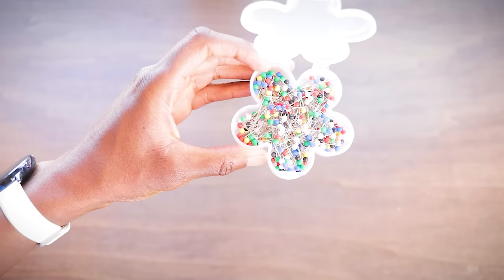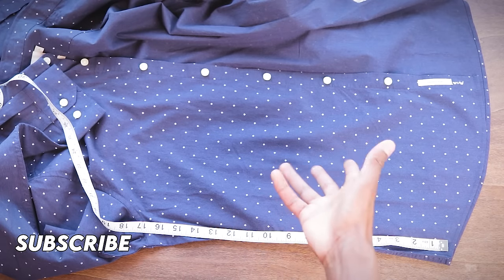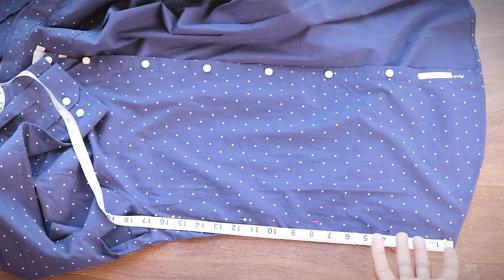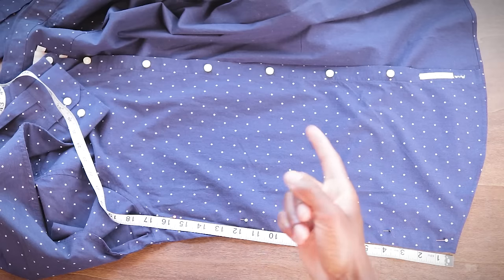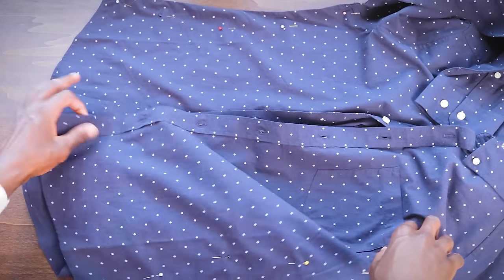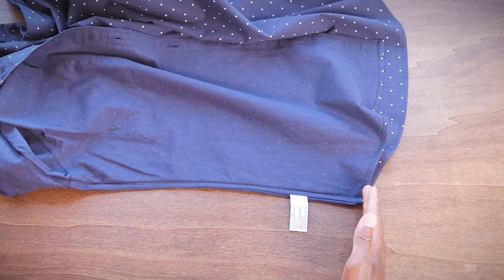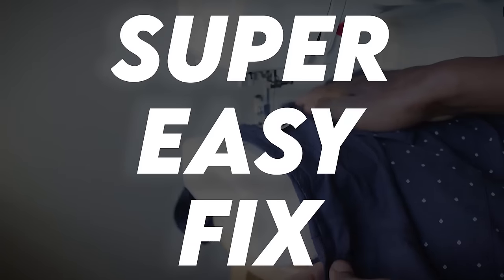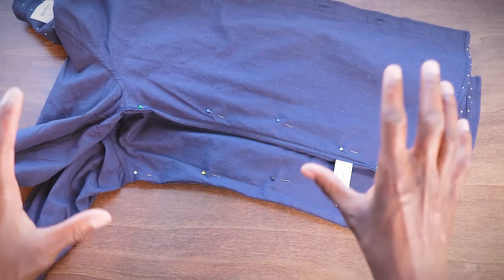How To Tailor YOUR OWN Dress Shirts! (PRO TUTORIAL)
I'm going to show you how you can tailor all of your baggy dress shirts at home. By the end of this video series you're honestly gonna be sort of mad that you never thought about doing this before. It's actually super easy to do. Tailoring my clothes has been one of the smartest things I've ever done and it changes how you feel and the vibe you give off to everyone around you.

For this step we need to measure our shirt. This is considered the "hard" part but it's actually super easy. All we need is a measuring tape and some sewing pins. If you don't have pins then you can substitute chalk or anything else that will make a washable mark on your shirt.

Measure your shirt and see how long that side seam is. Mines 16 inches. Then I put pins in every 4 inches. Then I take those pins and move them around into the positions that will give my shirt a nice v taper to it. This part is the part that's totally up to you, the sky is the limit as far as where you put those pins. Those pins allow you to do whatever shape you want with that shirt, they're incredibly versatile.

Once you have your pins in it's time to sew it, and the "hard"part is done! One thing I like to do is to actually write my measurements down so that next time I want to tailor a shirt that's of a similar size I can just jump into it without measuring it.

Time Stamps
0:00 Intro
0:45 Measuring Tools
1:09 Finding the measurements for your shirt
2:23 How to place the pins
3:43 Measuring and pinning the sleeves
4:06 Trying the shirt on to check the fit
4:26 Reinsert the pins after trying it on
5:13 A time saving pinning trick
6:14 Finished shirt with pins in it

👊🏾GREAT All Around Beginners Sewing Machine

👊🏾DIY Hand Sewing Kit